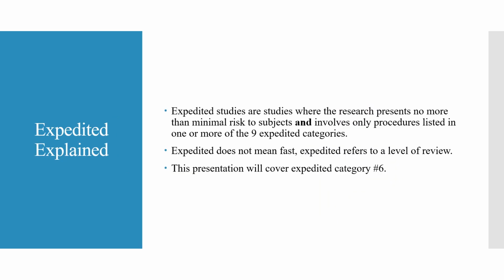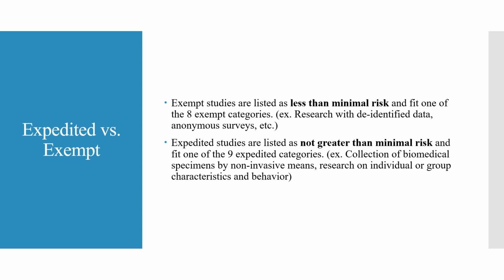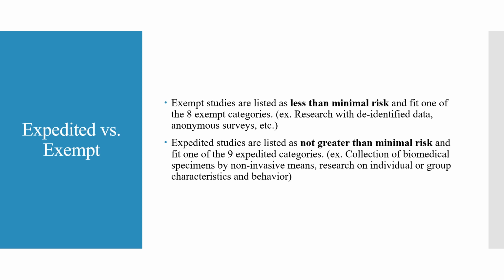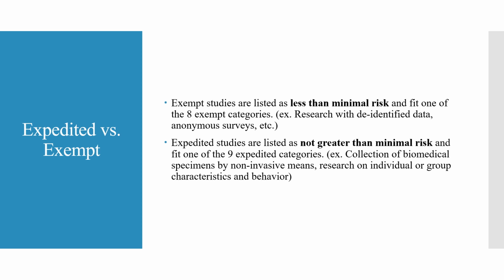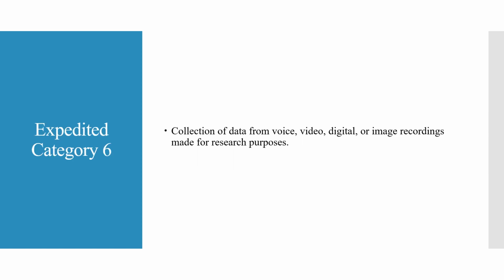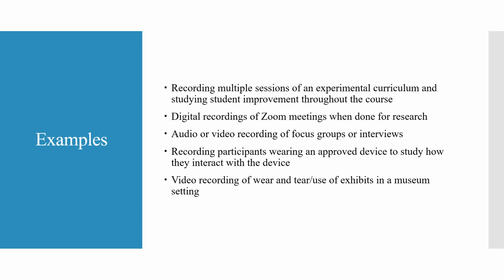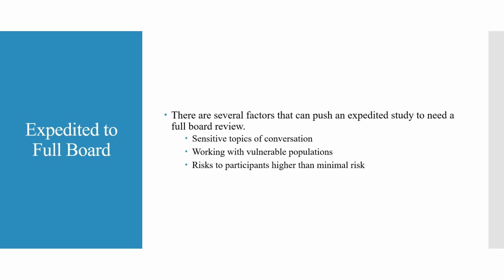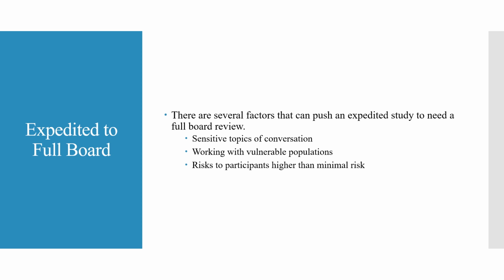Expedited Category #6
Please check out this training on Expedited Category 6!